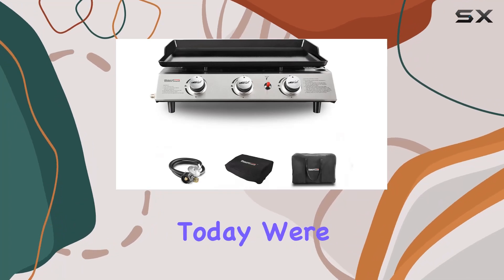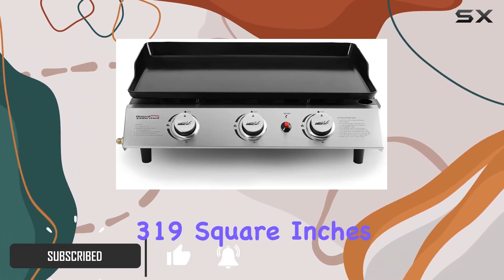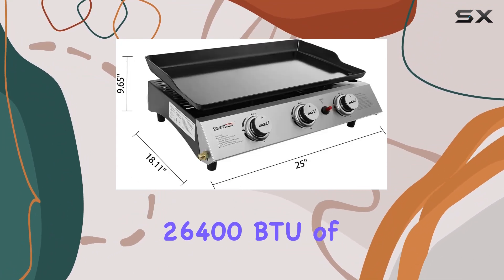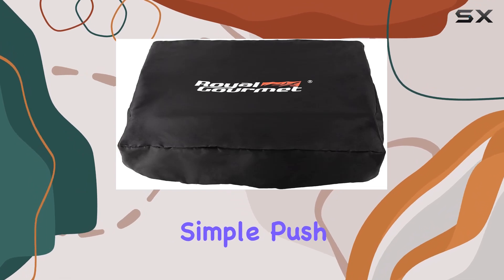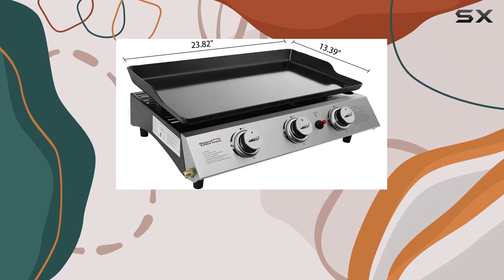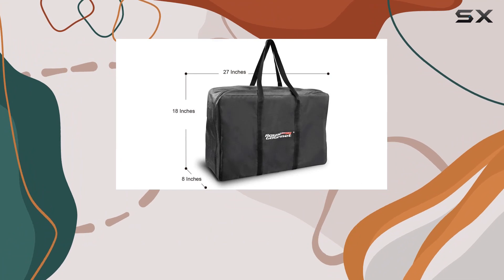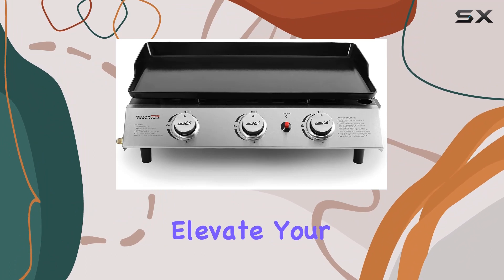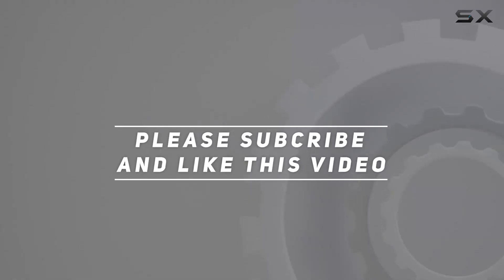Unleash Your Inner Grill Master with the Royal Gourmet PD1300C Portable Gas Griddle!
0:00 Intro
0:06 Review

Things that we mentioned in this video:
Royal Gourmet PD1300C 3-Burner : B0C9T4TZHL